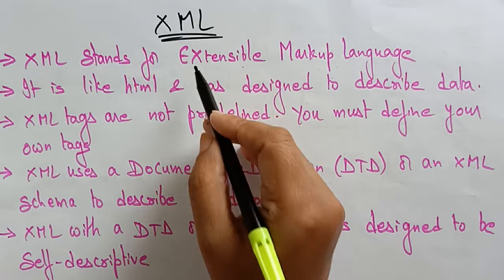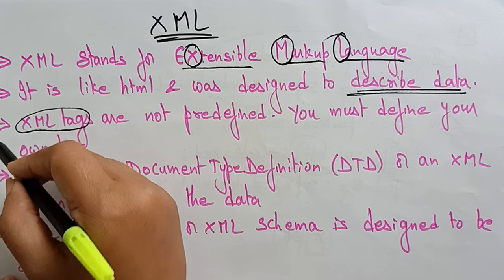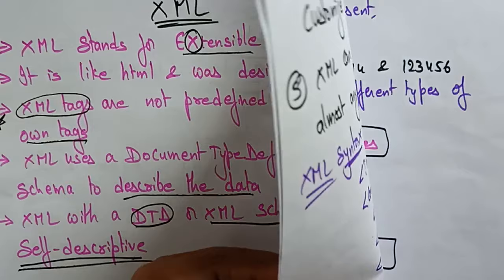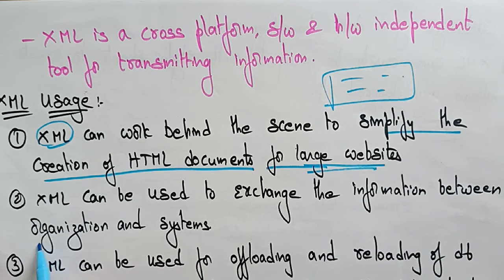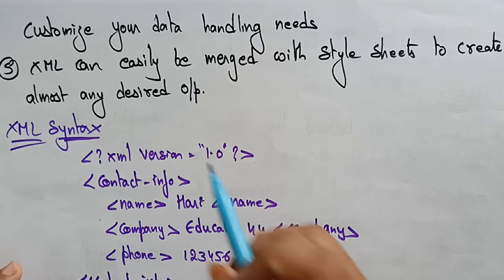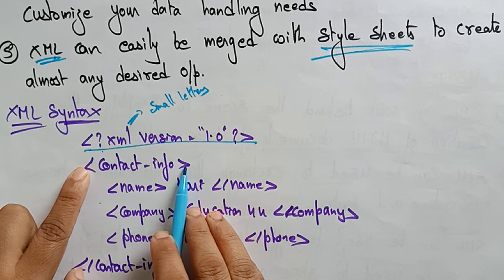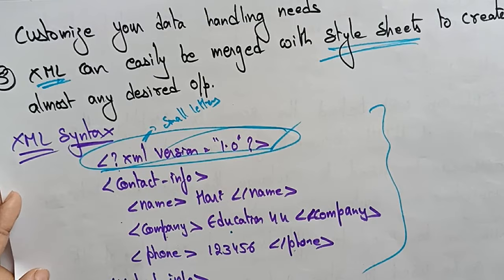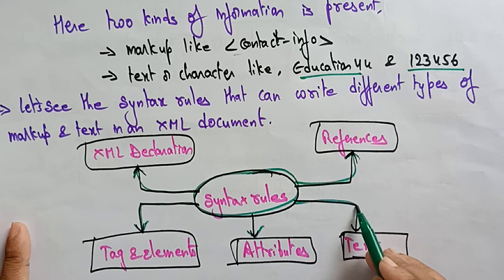Extensible Markup Language (XML) | Web Technology | Lec-21 | Bhanu Priya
xml tutorial for beginners in english